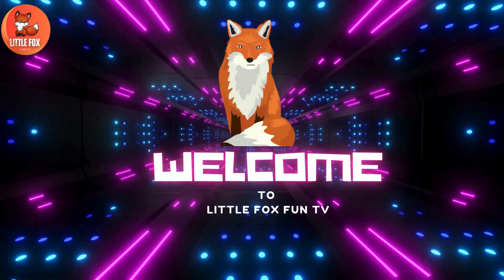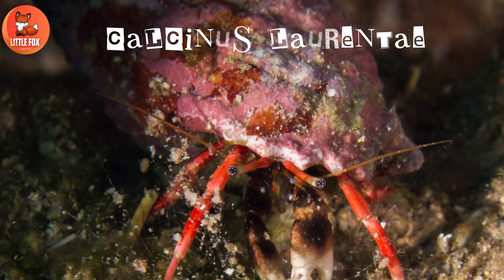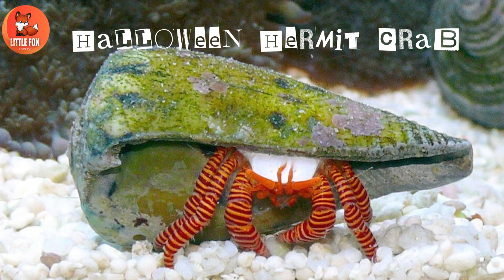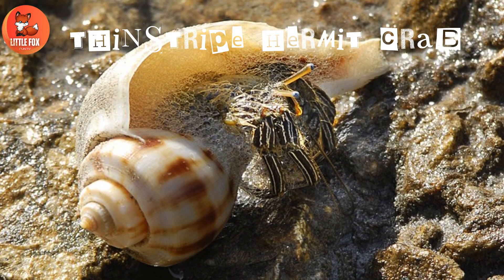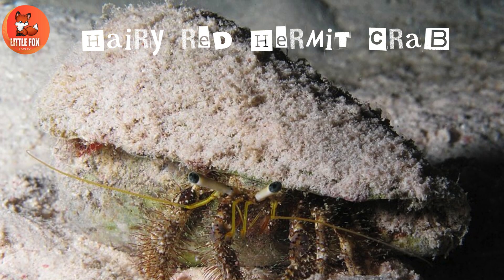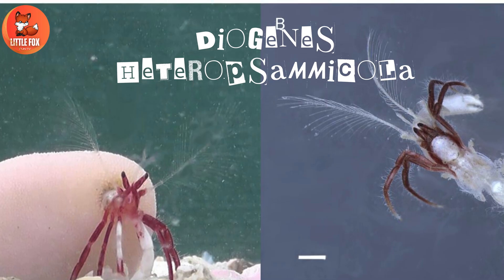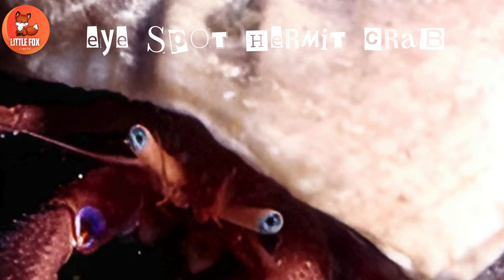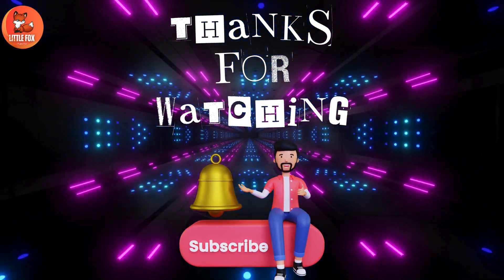Different types of left handed hermit crabs species names for kids#kidslearning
Hermit crabs are fascinating creatures, and among them, left-handed hermit crabs stand out for their unique adaptation. They are called left-handed because their left claw is larger than the right one. These crabs use their oversized claw to protect themselves and seal off their shells when they retreat inside.

Here are some popular left-handed hermit crab species:

Caribbean Hermit Crab (Coenobita clypeatus): Also known as the Purple Pincher, this species is native to the Caribbean and is popular as a pet. Its left claw is large and purple, helping it defend against predators.

Ecuadorian Hermit Crab (Coenobita compressus): Found along the Pacific coast of Ecuador and nearby regions, this species has a flatter body and a large left claw. It often prefers shells with a tighter fit.

Australian Land Hermit Crab (Coenobita variabilis): Native to Australia, this species has a beige or brownish body and a prominent left claw. It often lives near sandy beaches.

Rugged Hermit Crab (Pagurus criniticornis): This marine species is found in shallow waters. Its left claw is noticeably larger and often covered in tiny bristles.

Striped Hermit Crab (Clibanarius vittatus): Recognizable by its striped legs, this species inhabits coastal waters. Its left claw serves as a shield and digging tool.

Hermit crabs are not only interesting but also play a vital role in the environment by recycling shells.

Learn HermitCrabsTypes In English
Learn HermitCrabsNames In English
Learn HermitCrabsSpecies In English
Learn HermitCrabs

HermitCrabs learning Videos
Sea Animals Learning Videos

Commonwikipedia.org
 Wikipedia.org